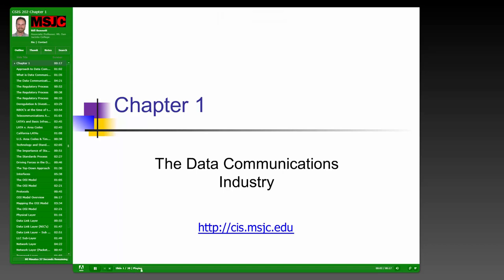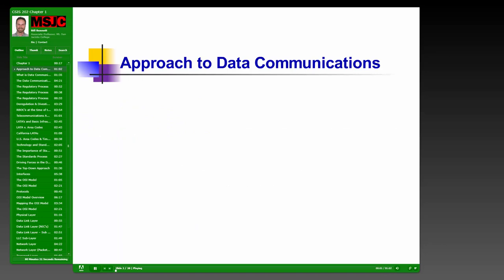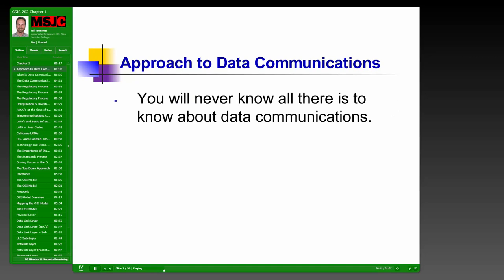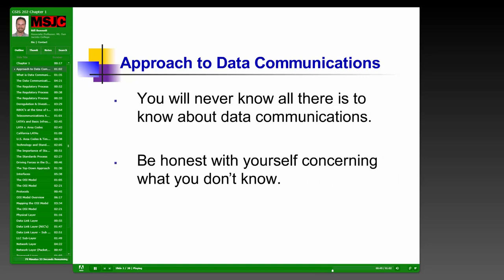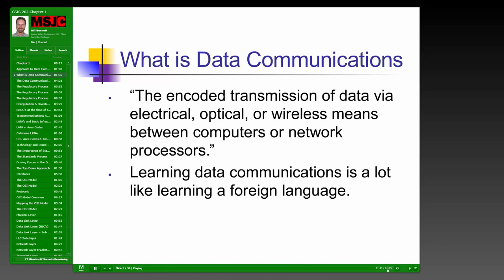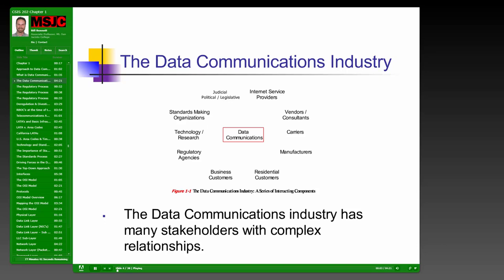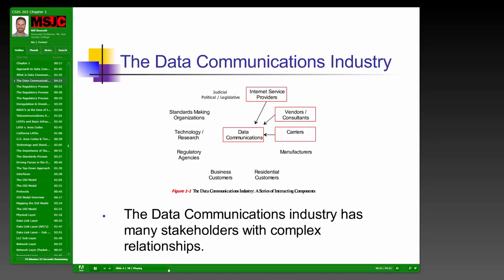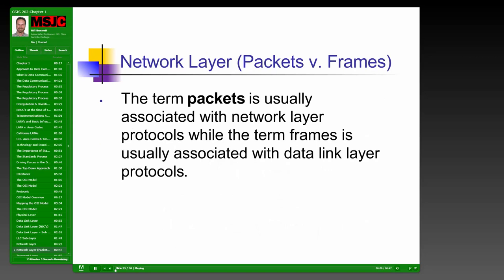CSIS 202 Chapter 1 PowerPoint Lecture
This lecture comes from the book Applied Data Communications (4th Ed.) by James Goldman & Phillip Rawles. ISBN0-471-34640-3.